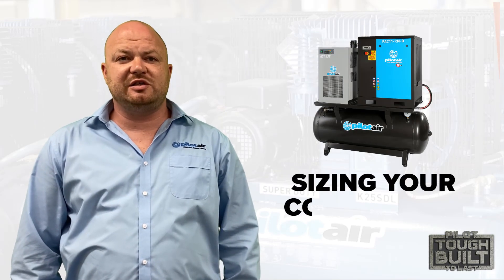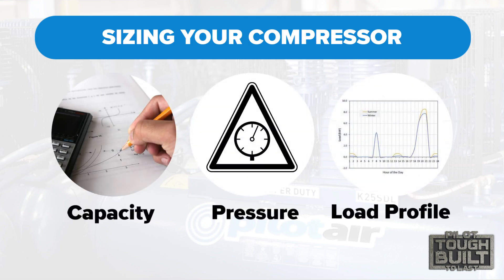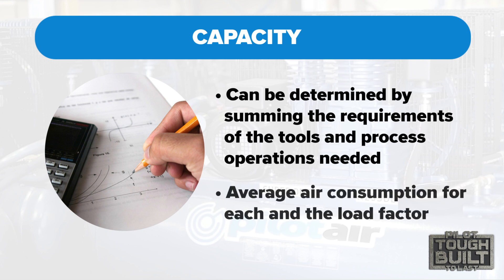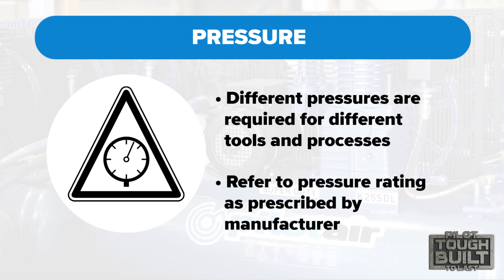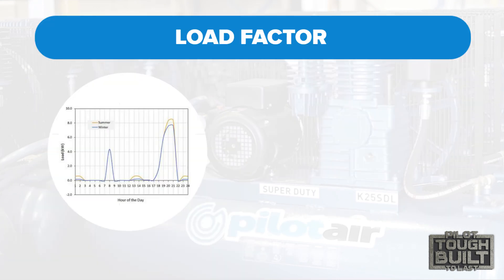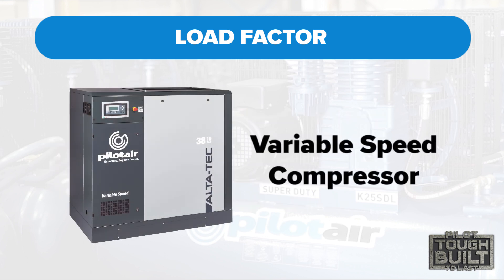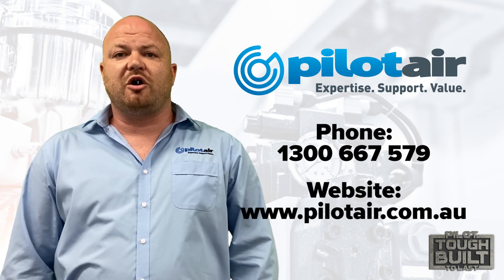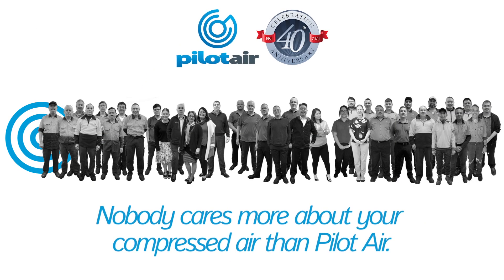Sizing your compressor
The aim of correctly sizing your compressed air system is to ensure that both the capacity and pressure demands are met in the most cost effective and efficient manner.